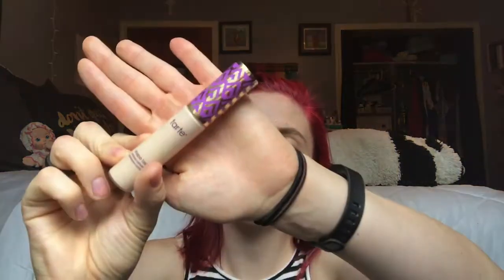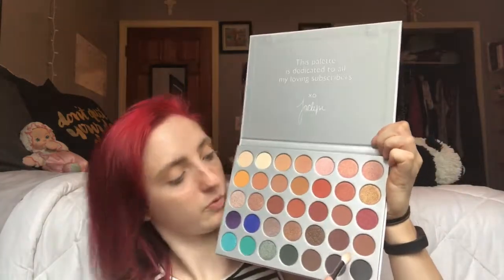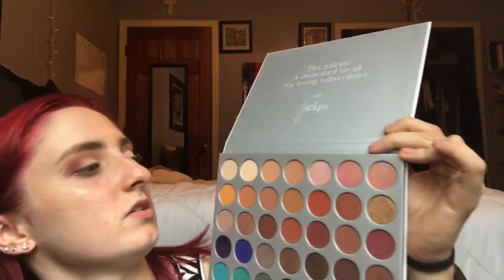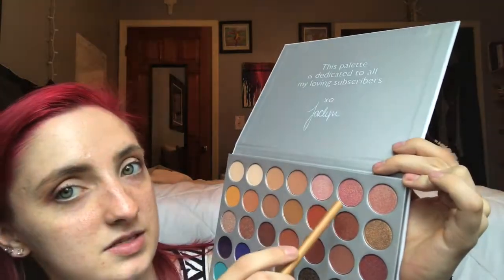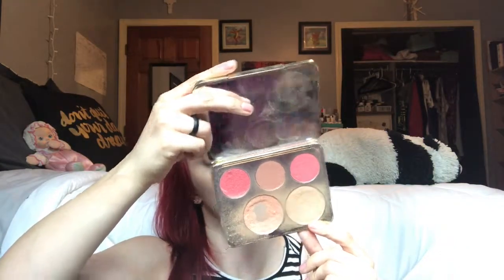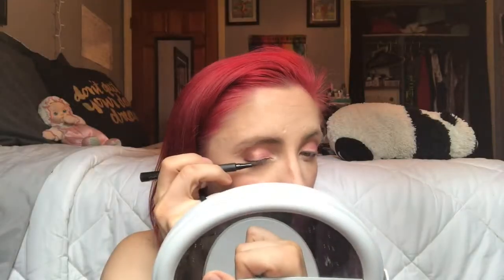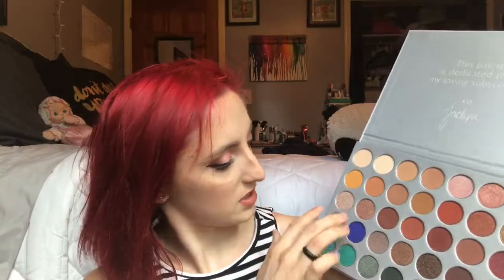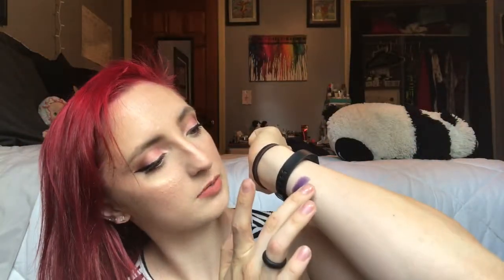GRWM| MORPHE X JACLYN HILL EYE SHADOW REVIEW DEMO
Hey y'all!! So this is definitely different from my other videos, but, this is my very first Get Ready With Me and I am so excited to share this with you guys!!

PRODUCTS:

Eye Brow: Milani Eye Brow pomade in 02

Eye Brow Gel: E.L.F duo eye brow and eye lash gel

Eye Shadow Shades I used: Beam, Silk Cream, M.F.E.O., Sissy, Jacz, Mocha, Abyss

Eye Liner: Milani Eye Tech Liquid Eyeliner in 01

Eye Lashes: TooFaced Better Than Sex Mascara

Concealer/Eye Shadow Primer: Tarte Shape Tape concealer in the shade Light Sand

Primer: Benefit Porefessional

Foundation: TooFaced Born this way in the shade Porcelain

Setting Powder: NYX Photogenic HD

Bronzer: TooFaced chocolate soleil in medium/deep

Blush and Highlight: BECCA X JACLYN HILL Face Palette

Setting Spray: Urban Decay Chill Makeup Setting Spray